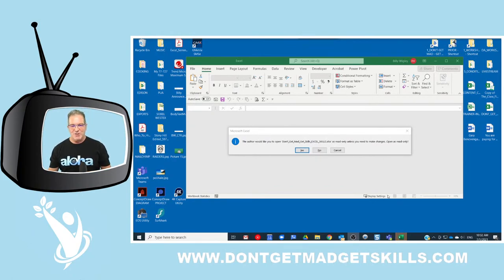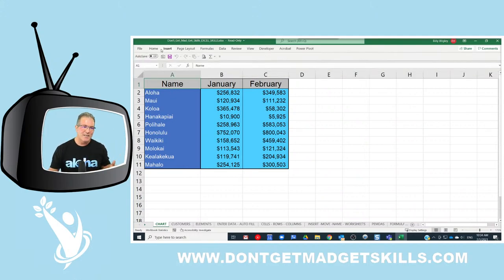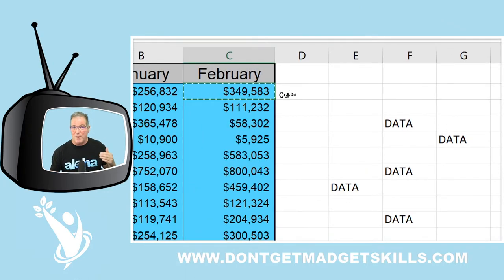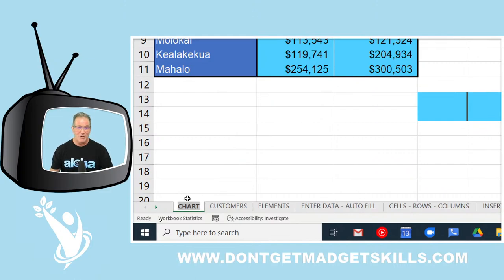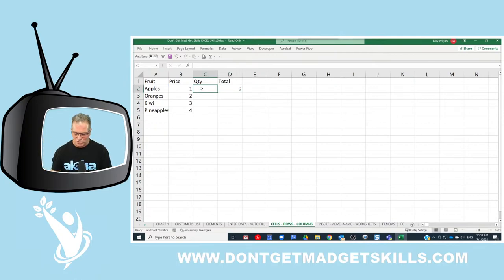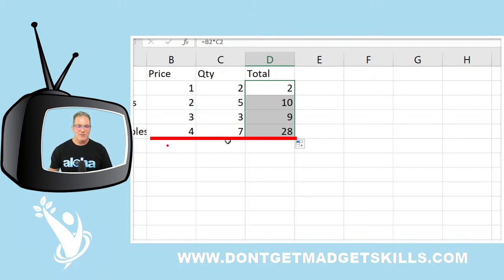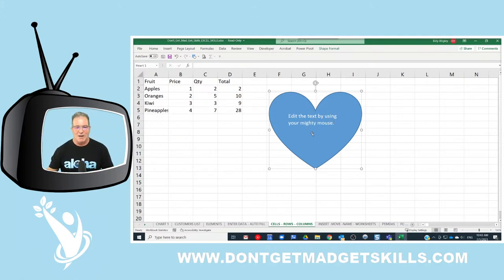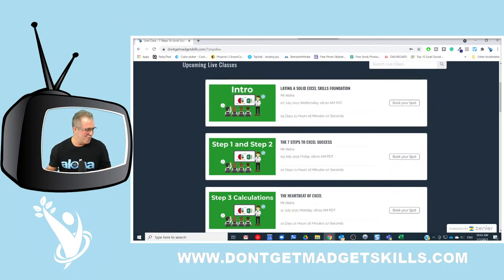5 Double-click Mouse Shortcuts: The Mighty Mouse! 💪🖱🐭😁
5 Double-click Mouse Shortcuts: The Mighty Mouse!

For most Excel users, it is all about speed. Keyboard shortcuts are a great way to get things done, another method used by Excel ninjas is the Mighty Mouse double-click.
Few Excel users know the full potential of their Mighty Mouse. Here you will learn 5 high-powered mouse techniques that are activated by double-clicking!
Programming, Excel Tips, Macros, and much more! The Mighty Mouse just got mightier!

FREE COURSE
🔥Learn Excel Shortcuts, Tips, and Tricks that will make you money. I call them "money moves!"
🔥What would it be like to create a chart by pressing one button?
🔥What would it be like to easily create a slicer-controlled pivot table with a chart in just minutes?
🔥Conditional Formatting, PivotTable Tips, Data Validation, Keyboard Shortcuts.

Let's keep on learning!
About Billy Wigley:
As a Microsoft Certified Trainer, Billy “Mr. Aloha” Wigley is a Microsoft Office Expert in Excel. After 5 years of actively traveling throughout the USA and other countries, leading public seminars teaching Excel skills to more than 65,000 professionals in over 100 cities, Billy became an online Premium Instructor in order to help even more Excel learners. With over 25 years of leadership experience, and from having resided in various cities worldwide, Billy Wigley is well-known around the world.  With his strong USA and Colombian heritage, and many years residing in Hawaii, Billy Wigley takes pride in his multi-cultural background and being able to reach English, and Spanish speakers around the globe to share his Excel Aloha!
      --Billy Wigley always says: "Don't Get Mad…Get Skills!"
GEAR
Canon M50 Kit